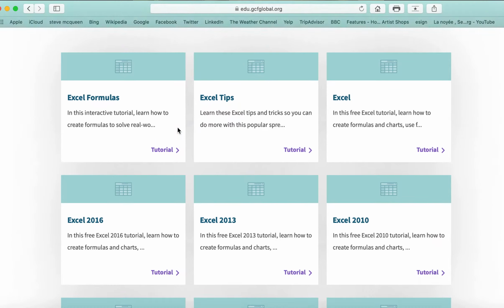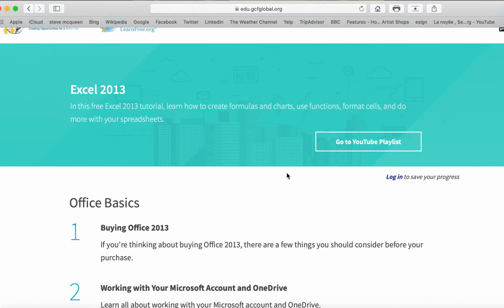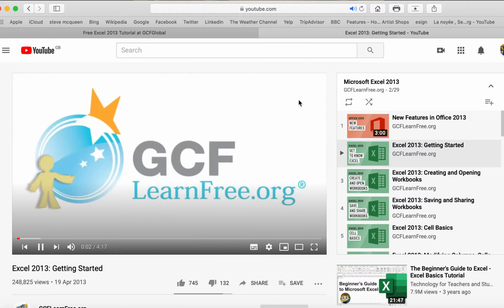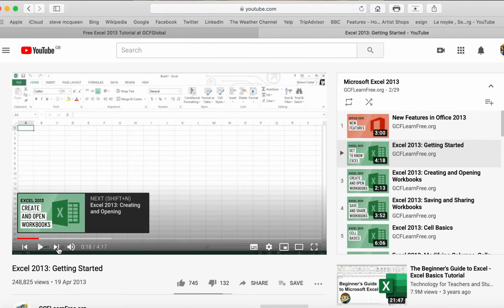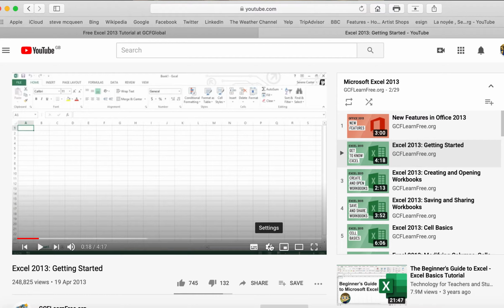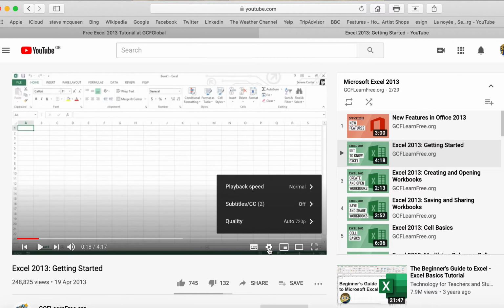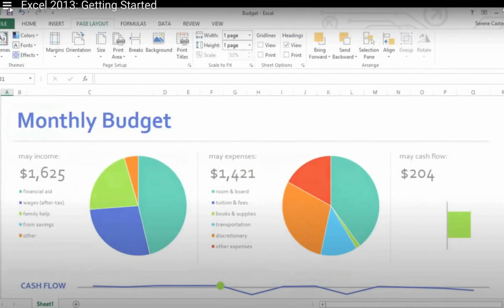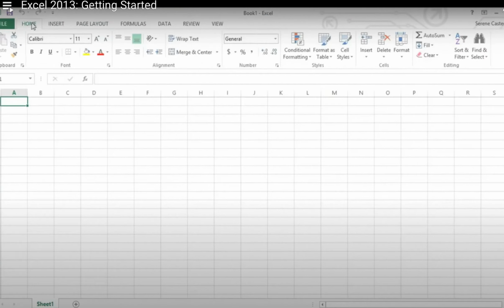How to use video tutorials with GCF Global.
A video showing how you can have all your lessons in a video format that are collated step by step.
In this video, you’ll learn more about getting started in Excel 2013.
for our text-based lesson.

DYSGU BRO